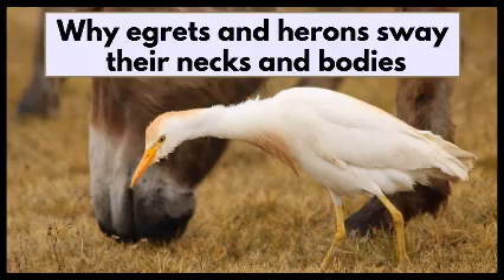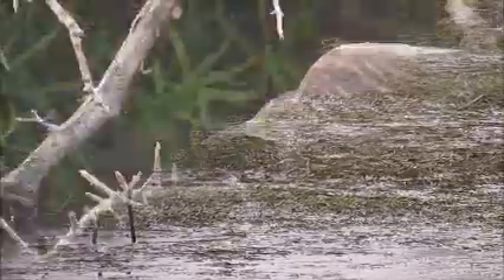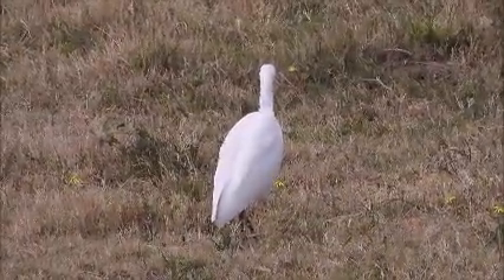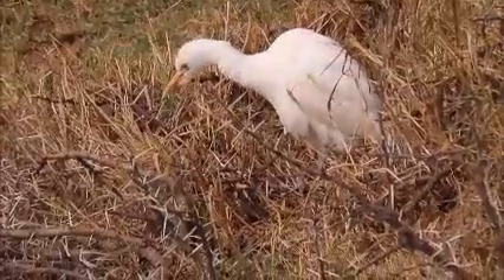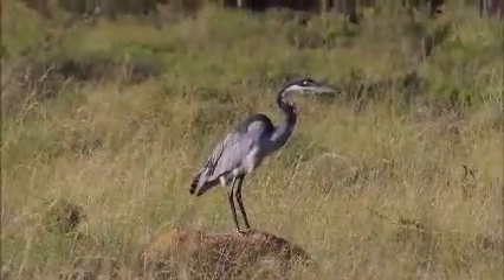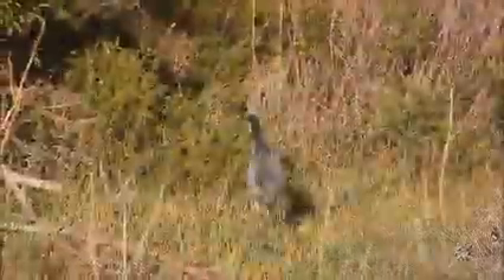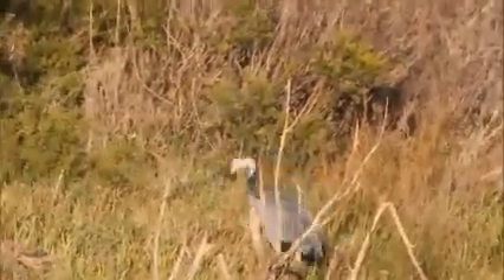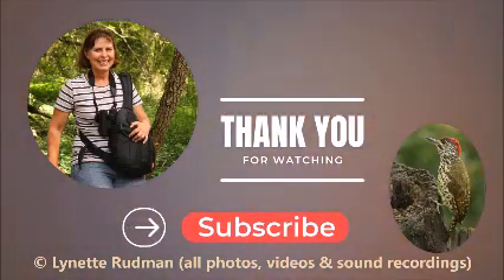Why egrets and herons sway their necks and bodies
Ever wondered why egrets and herons sway their bodies and necks from side to side? Here are some theories as to why to do it.